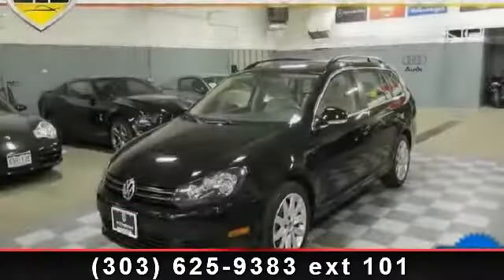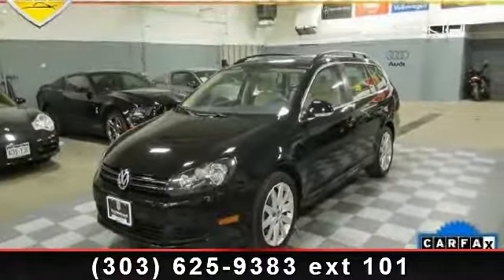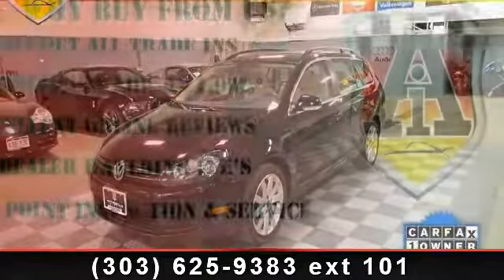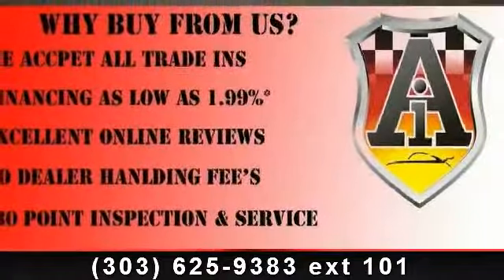2011 Volkswagen Jetta - Automotive Imports - Denver, CO 802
For Sale in: Denver, CO

Arrive in style with this 2011 Volkswagen Jetta Tdi. If you are looking for an automobile with great features, look no further. This vehicle comes with a reliable 4 cylinder engine, connected to a smooth shifting automatic transmission.. This vehicles top features include Heated Front Seat(s), Power Mirror(s), Pass-Through Rear Seat, Power Outlet, Trip Computer, Passenger Air Bag Sensor, AM/FM Stereo, and Stability Control. .